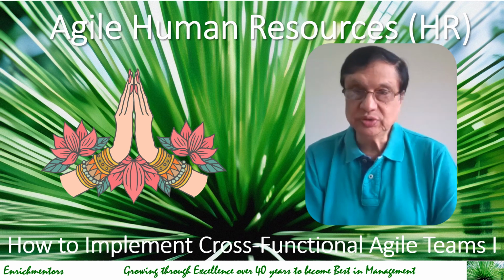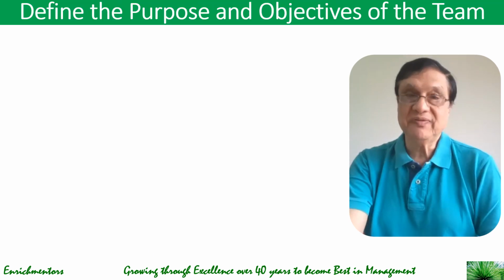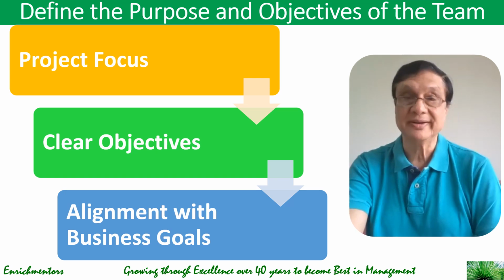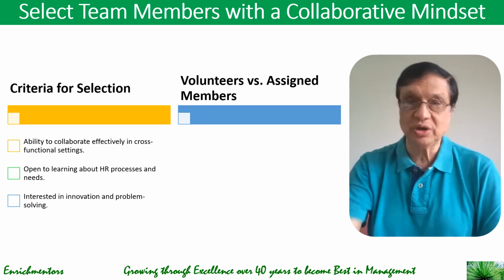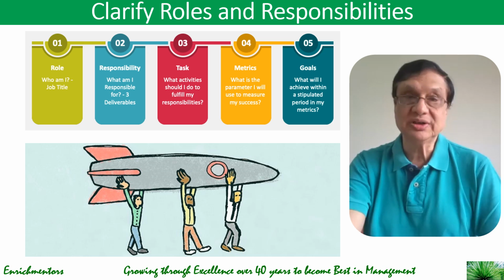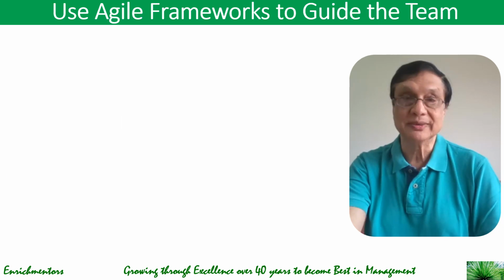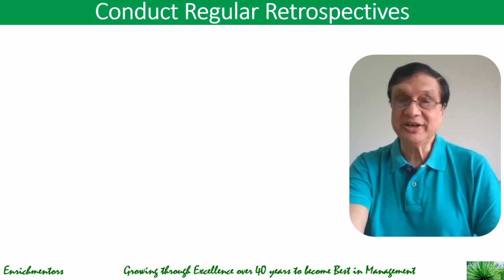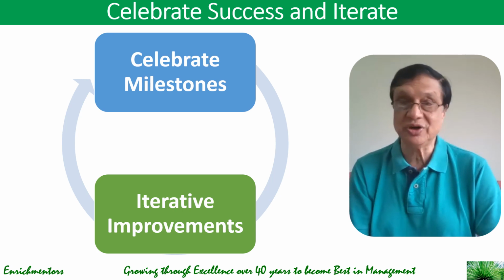Agile HR Implementation I How to Form Agile Squads/Teams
Form Agile Squads/Teams

Agile HR  Implementation  I How to start with a Pilot Project